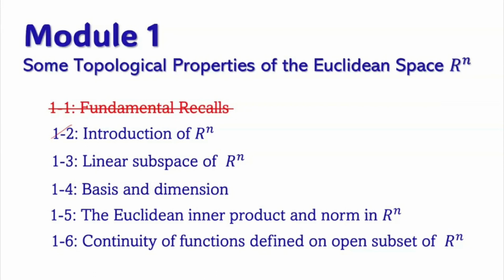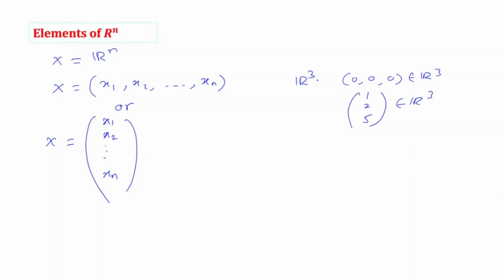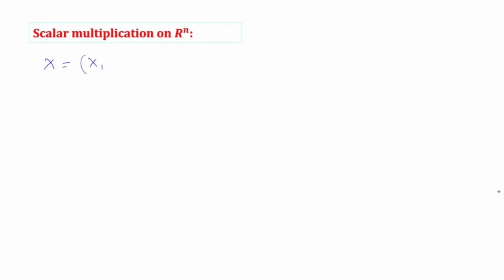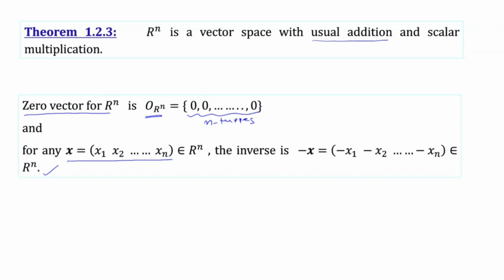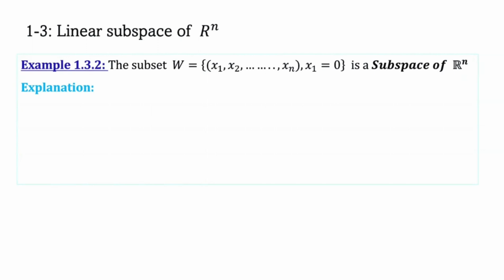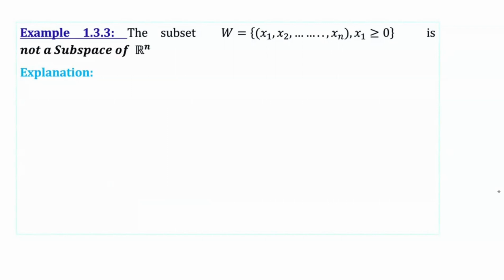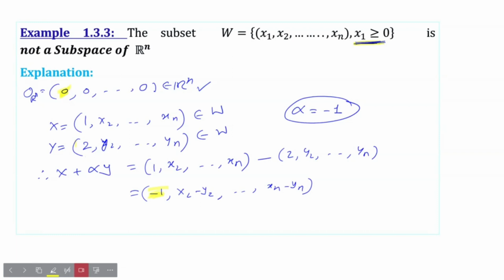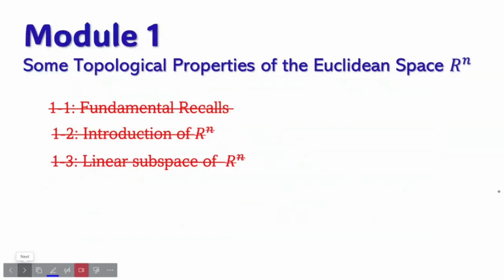Course/Analysis of Several Variables/Module 1/Section 2 and 3